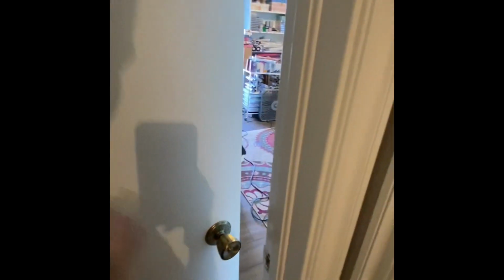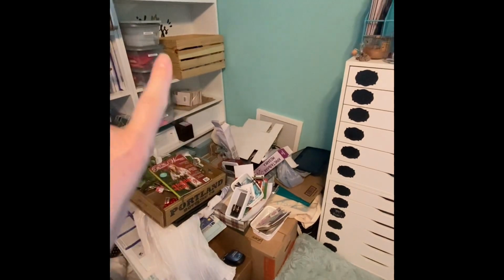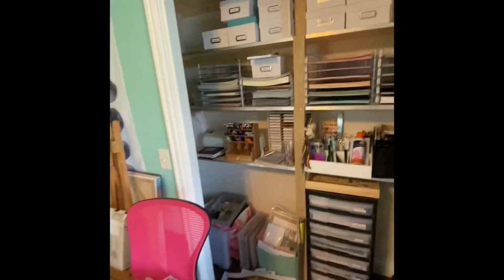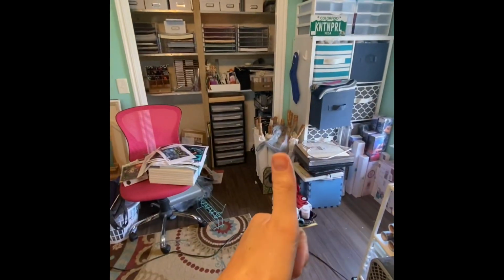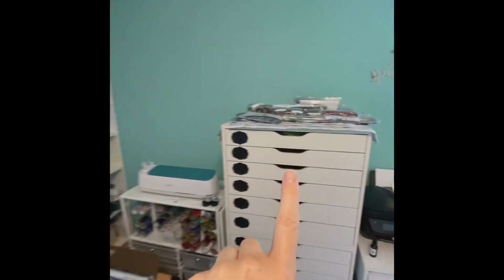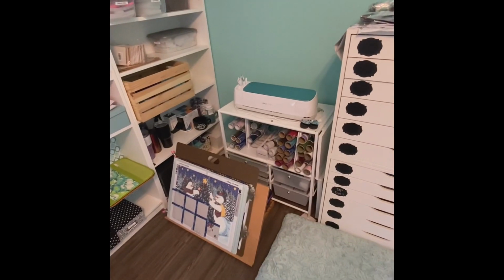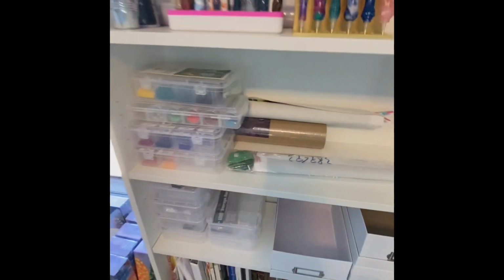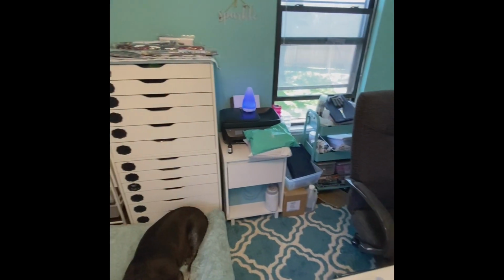Craft Room Tour & Clean Up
Just showing a before, time-lapsed during, and after of my craft room reorganization and tidy.